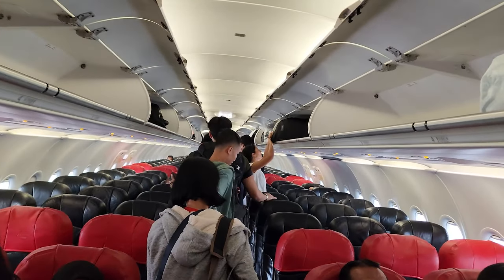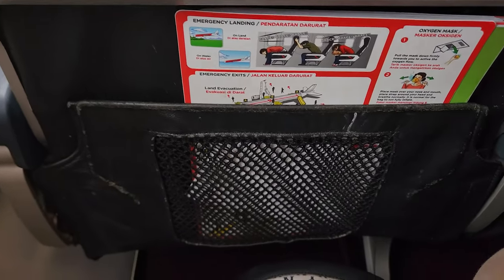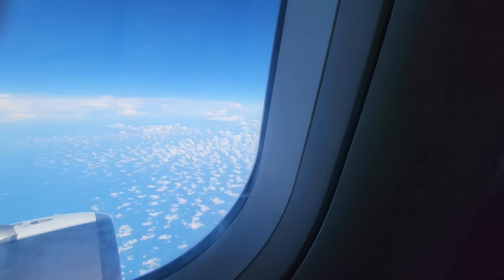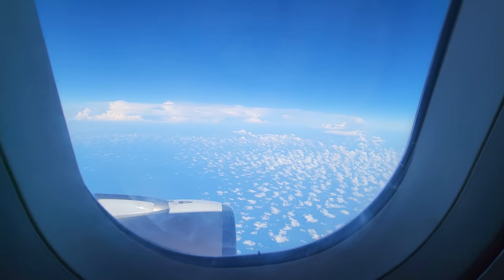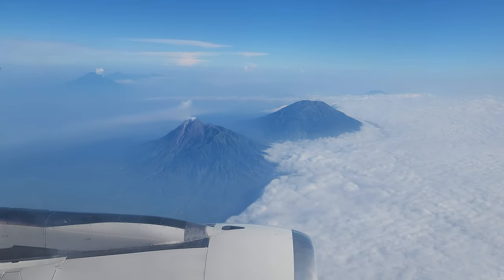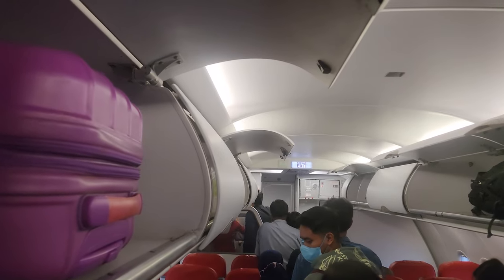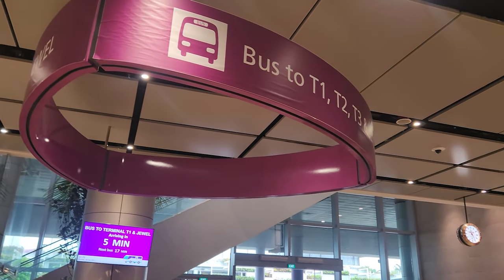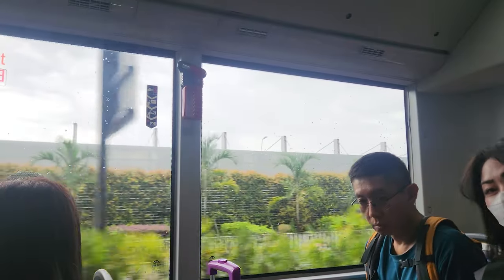Indonesia AirAsia A320 Flight QZ658 Yogyakarta to Singapore! | YIA - SIN with QZ!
Jet's Flog (JetPlane's Flight Vlog) is here!

Sunday, 18 June 2023
I took a flight from Yogyakarta to Singapore with Indonesia AirAsia's A320. This is my first international trip in a while.

Detailed Flight Information :

Route : Yogyakarta - Singapore
Airport : Yogyakarta International Airport (YIA/WAHI) - Changi International Airport (SIN/WSSS)
Airline : Indonesia AirAsia
Flight Number : QZ658 / AWQ658
Date : Sunday, 18 June 2023
Seat Number : 8A
Boarding Method : Jet bridge (YIA/WAHI)
Disembark Method : Jet bridge (SIN/WSSS)
Aircraft : Airbus A320-216 (A320ceo) (15.1 years old)
Aircraft Registration : PK-AXE

Free Background Music for Video